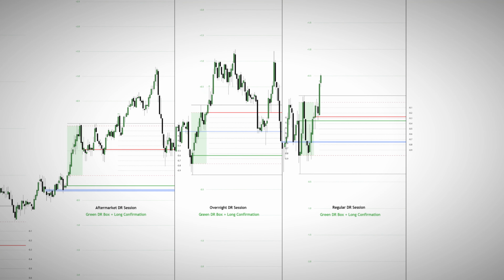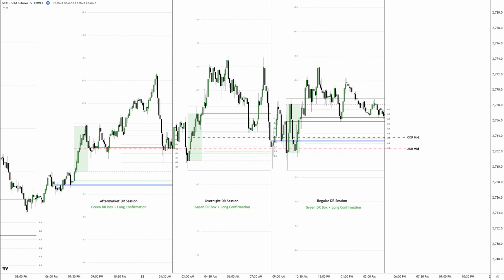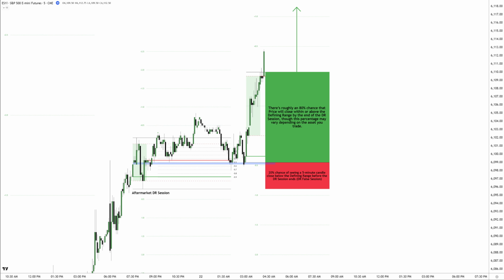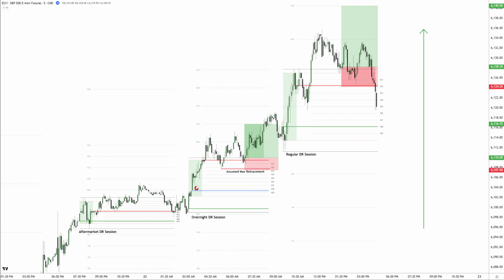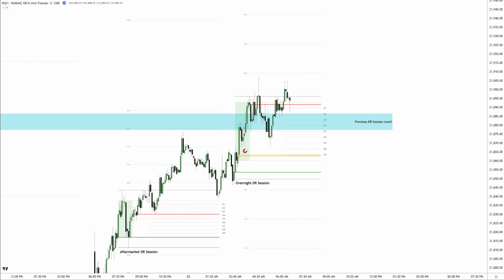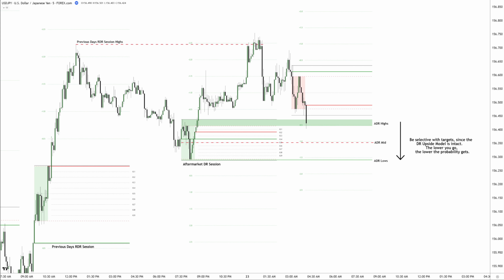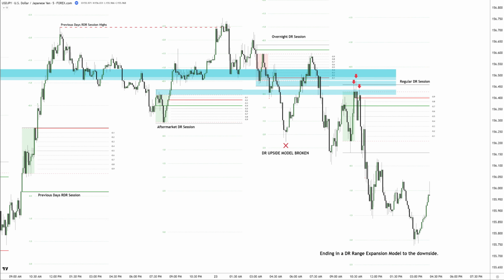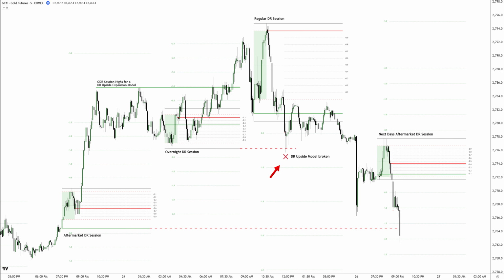Avoiding Low-Quality Trades & Finding High-Probability Setups (DR/IDR Basics) | M7DR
Not all DR setups are created equal! In this episode, I break down last week’s DR Basic Trades, highlighting the key differences between high-probability setups and low-quality trading conditions. Learn how to analyze DR Models, identify strong vs. weak price action, and refine your decision-making process. Don’t miss these crucial insights!

Learn how to trade like a pro with DR and historical data and get access to all advanced DR tools!

🔵 Explore our cutting-edge TICK Grid Script for refined market analysis:
TICK Grid Script: